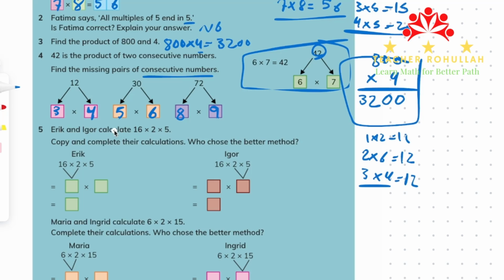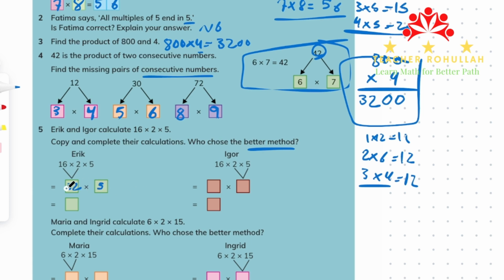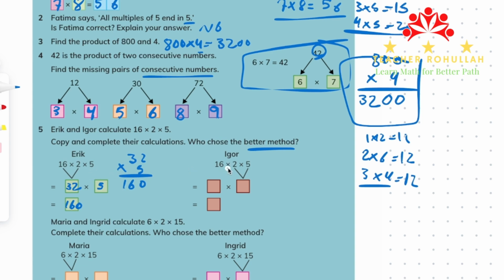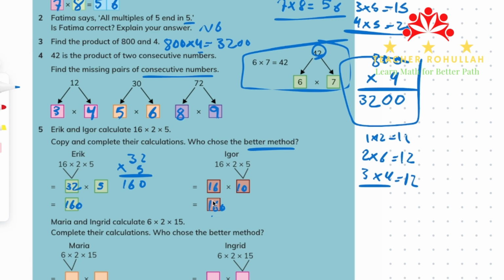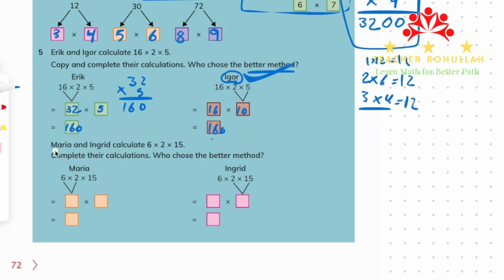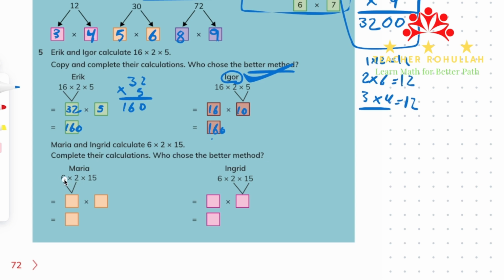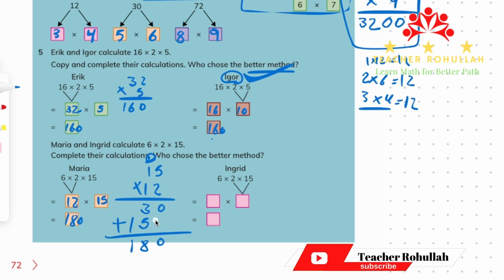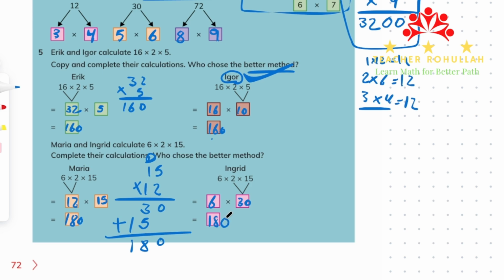𝐂𝐡𝐞𝐜𝐤 𝐘𝐨𝐮𝐫 𝐏𝐫𝐨𝐠𝐫𝐞𝐬𝐬 (𝐐𝐮𝐞𝐬𝐭𝐢𝐨𝐧 𝟓) 𝐂𝐚𝐦𝐛𝐫𝐢𝐝𝐠𝐞 𝐏𝐫𝐢𝐦𝐚𝐫𝐲 𝐌𝐚𝐭𝐡𝐞𝐦𝐚𝐭𝐢𝐜𝐬 | 𝐋𝐞𝐚𝐫𝐧𝐞𝐫'𝐬 𝐁𝐨𝐨𝐤 𝟓